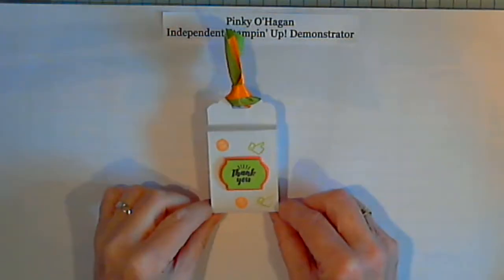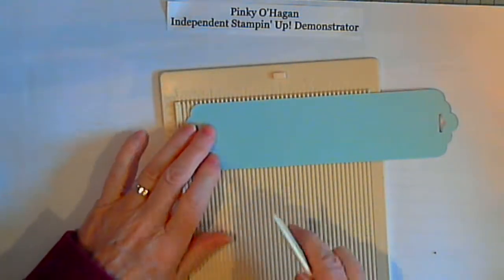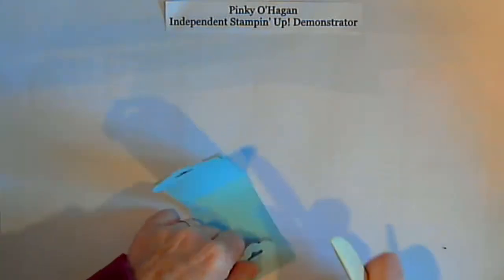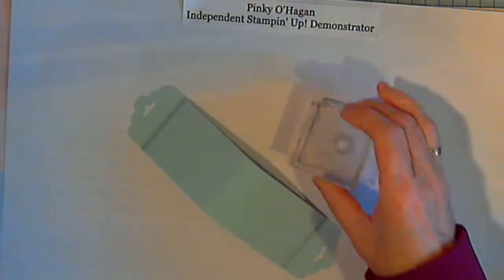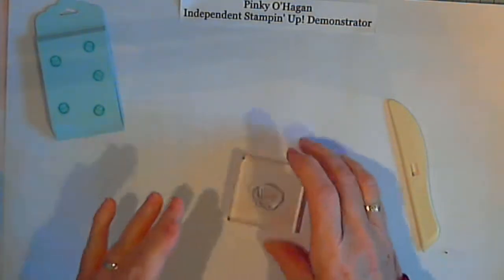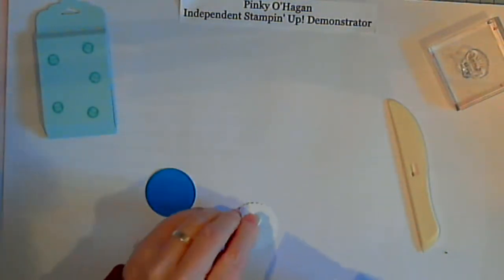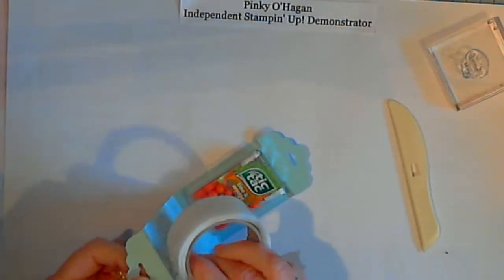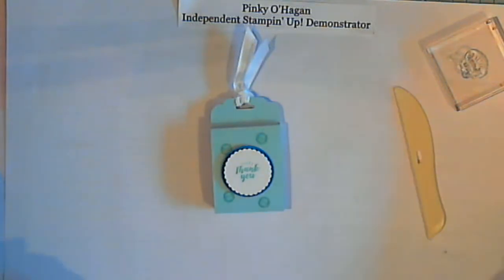Tic Tac treat holder